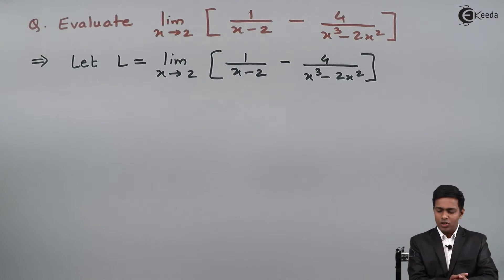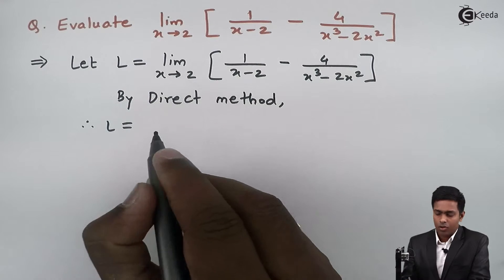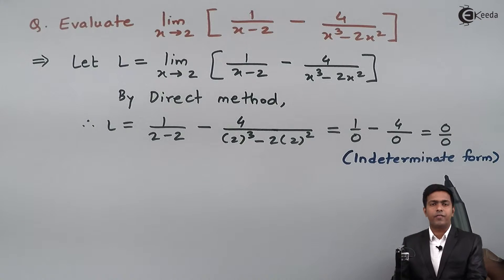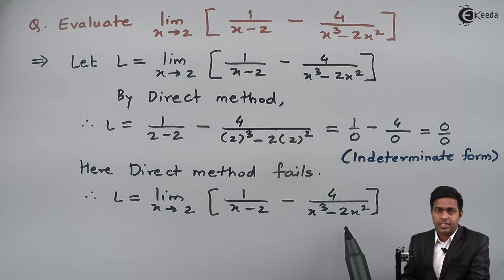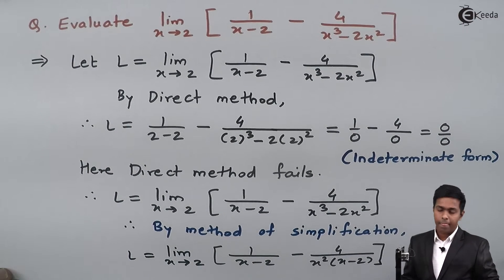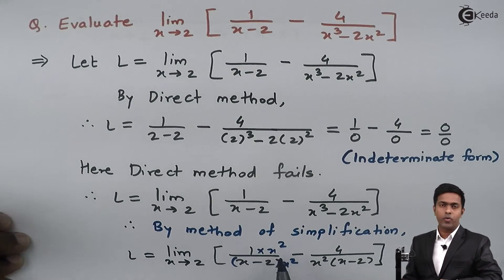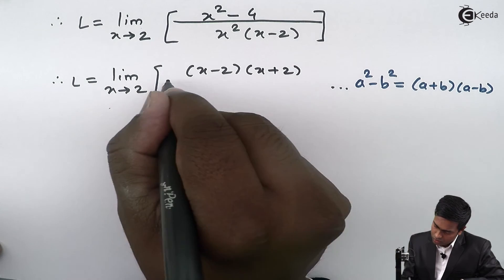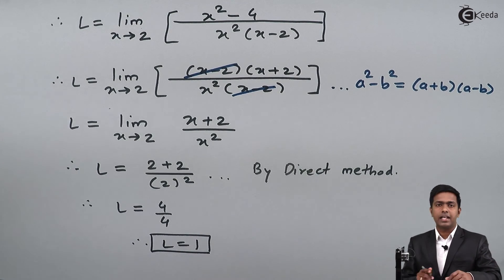Evaluating Limits by Simplification Method - Problem 3 - Limits - Diploma Engineering Mathematics 2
Problem 3 on Evaluating Limits by Simplification Method Video Lecture from Chapter Limits of Subject Diploma Engineering Mathematics 2 of Semester 2 of MSBTE Diploma Engineerig Students.

Happy Learning : )